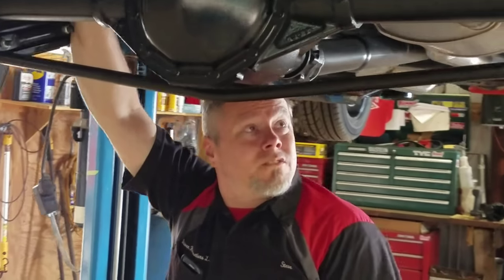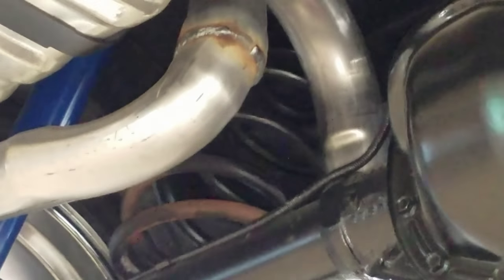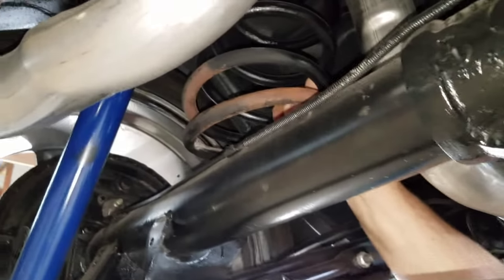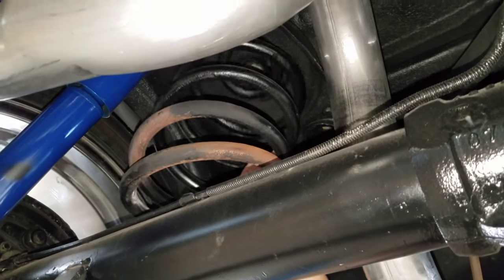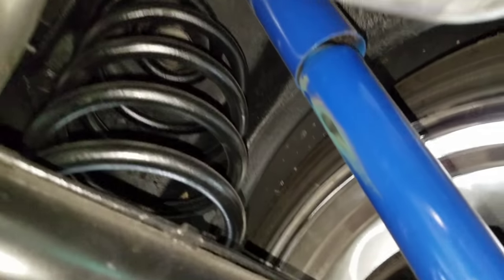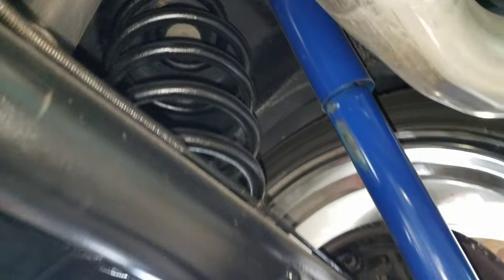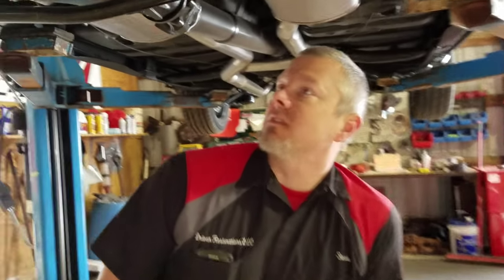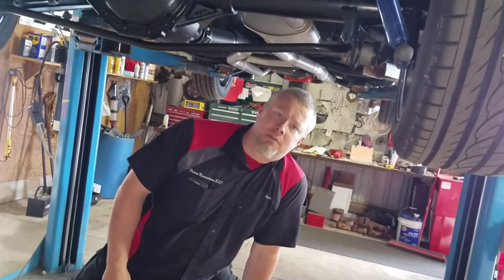'70 Chevelle Springs Gone Wrong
This 1970 Chevelle SS sat crooked, wouldn't corner, and had an interesting "bang" when going over bumps. Once the car was on the lift the problems became obvious.